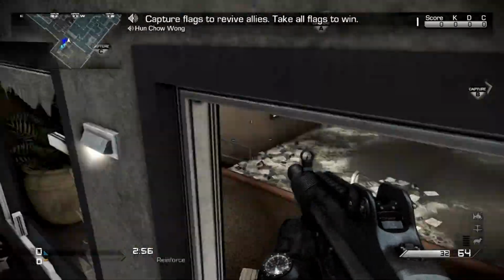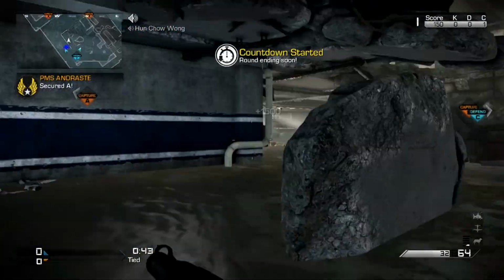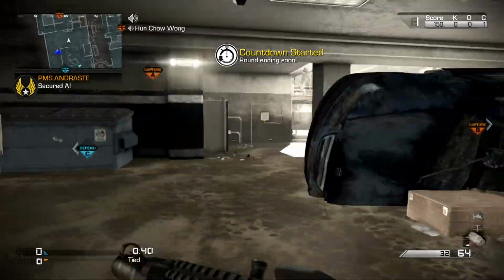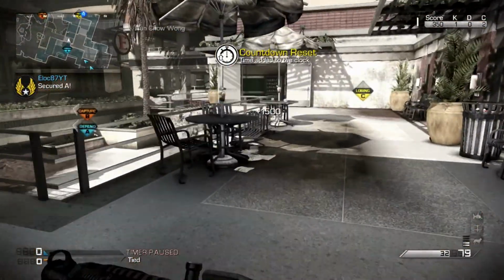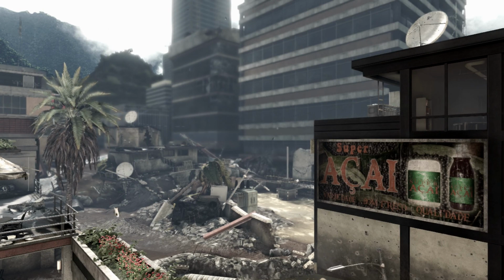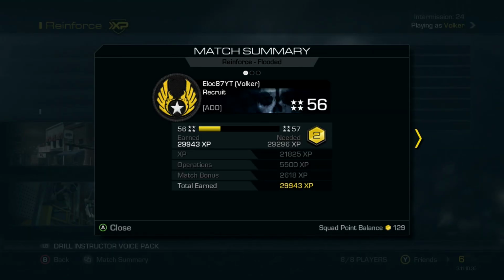Best Way To Earn XP in Call of Duty Ghosts: Reinforce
With A brand new gametype in call of duty we have a brand new video on how to rank up fast!

Let's see if we can Attack that like button! ♥

•Skype -  cole.ranelli